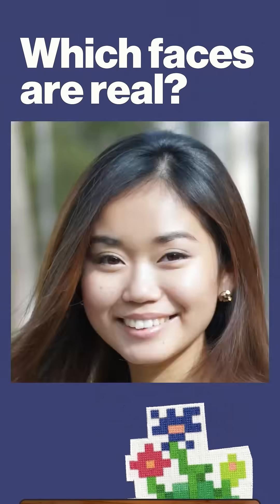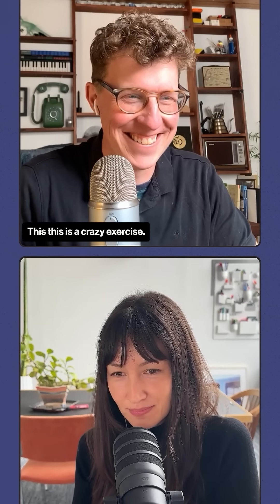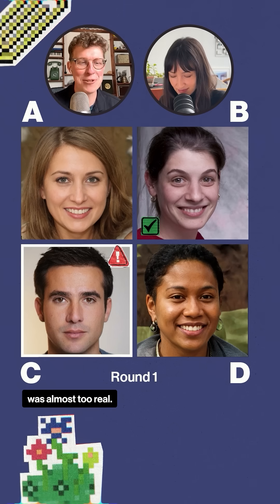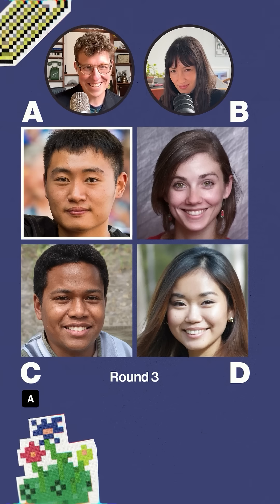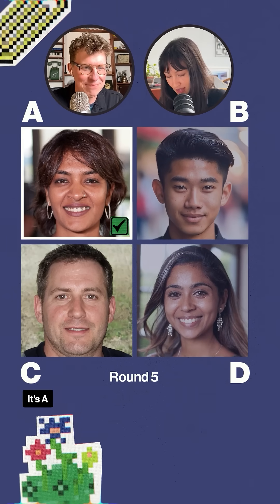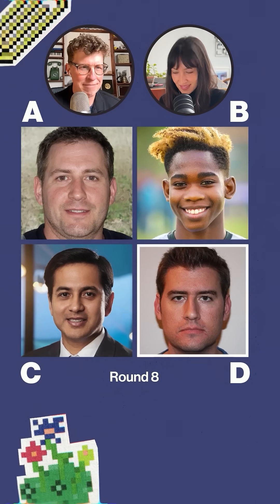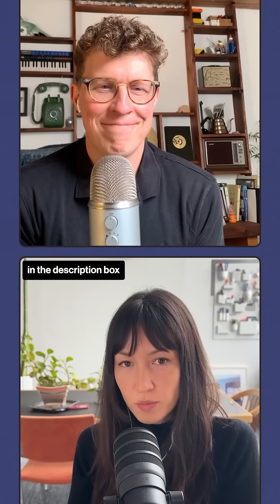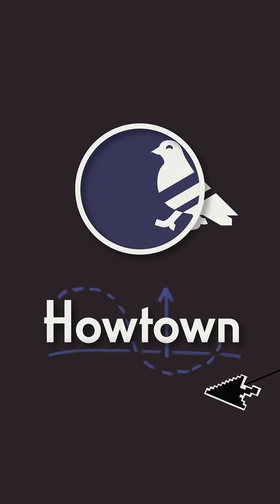Real face? or AI face?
edit: Charlie Yuncken